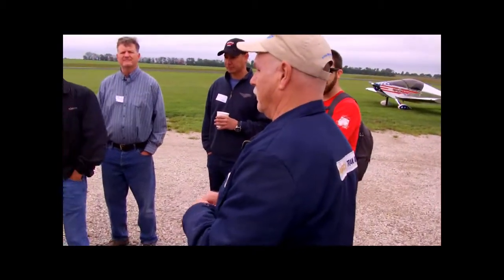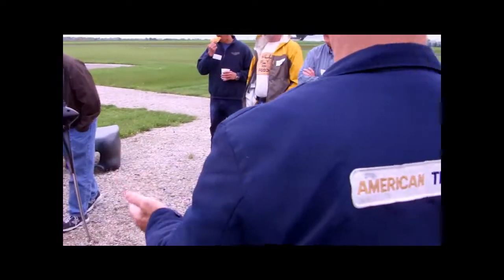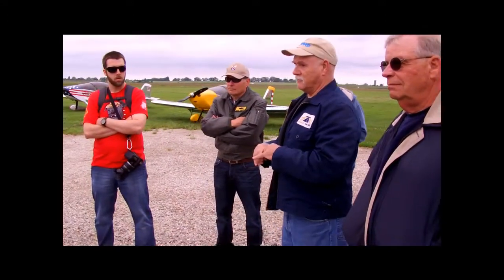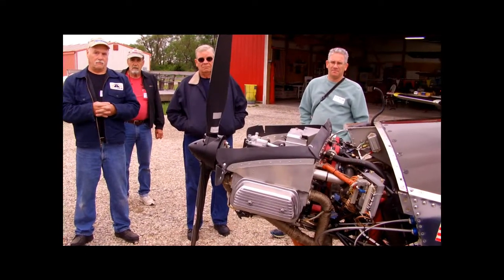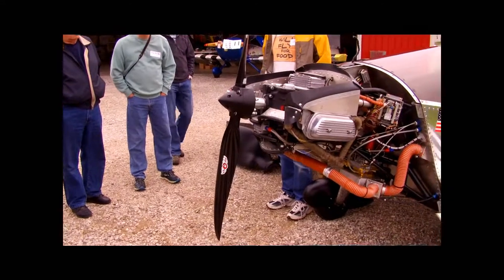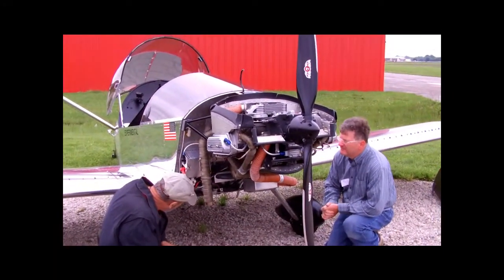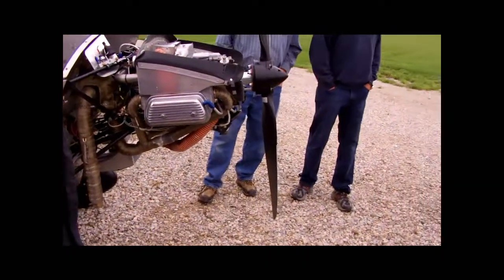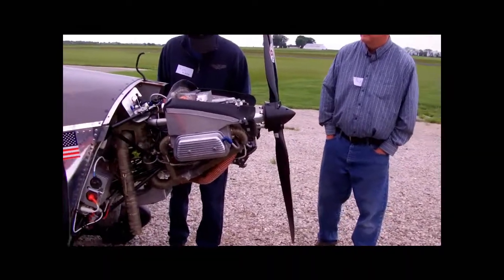Sonex AeroVee Turbo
Geary Marsolais gives a talk on his turbo AeroVee at the 2015 Mid West Sonex Fly In at the VAA 16 hanger in Gardner, Kansas